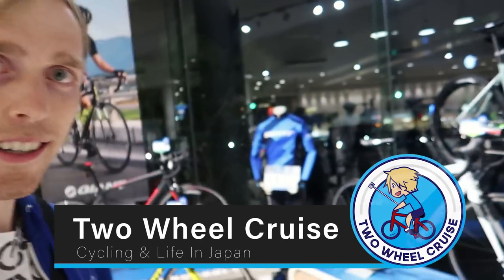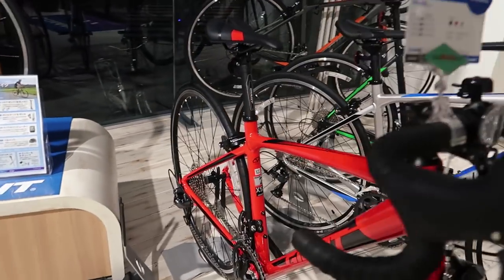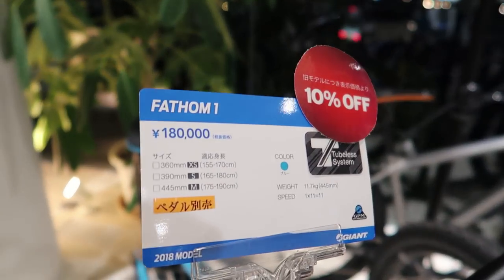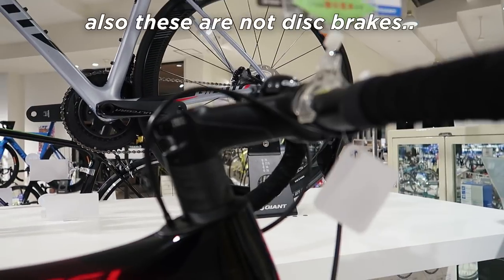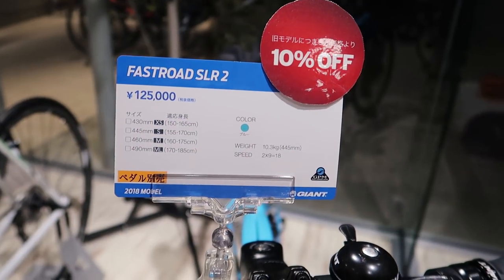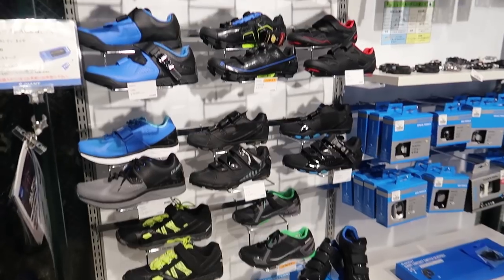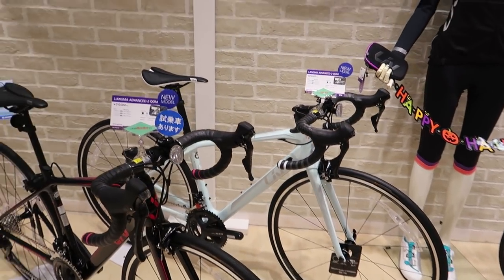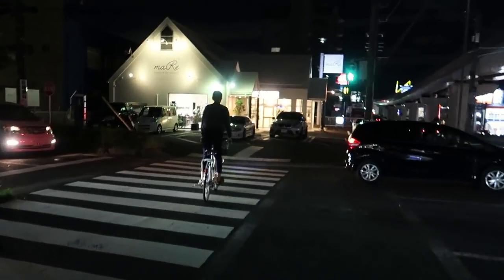GIANT Love in Nagoya | Bike Shops in Japan #03 | ジャイアントストア名古屋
In today's episode of Bike Shops of Japan, we'll be visiting the GIANT Bikes Store of Nagoya, located on the East side of the city in Nagakute (which just so happens to be close to where we live).

There are a lot of new 2019 models on display, mostly road bikes including Propel, TCR, as well as a bunch of other bicycles, including mountain bikes, kids bikes, cross bikes, women's liv bikes, accessories and more.

My wife Thuong once again ran into her dream road bike, the GIANT TCR Sunweb team edition.. Unfortunately, we're not in any position to buy any new bikes at the moment..

This is a great bike shop conveniently located along the Higashiyama-doori (green road) and on your way out towards the mountains from the city.

I hope you guys enjoy these bike shops in Japan tour videos.

👍 Thumbs Up & Share! 👍